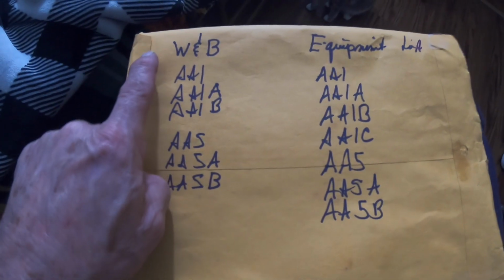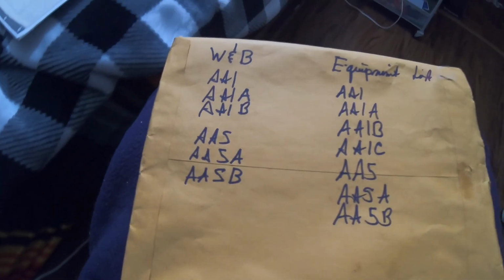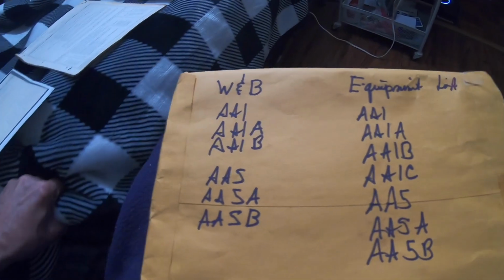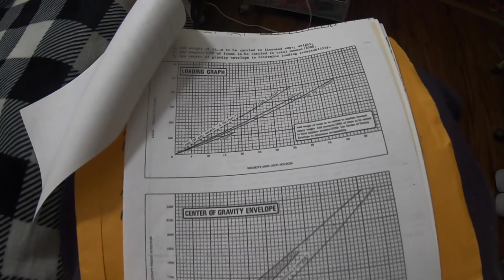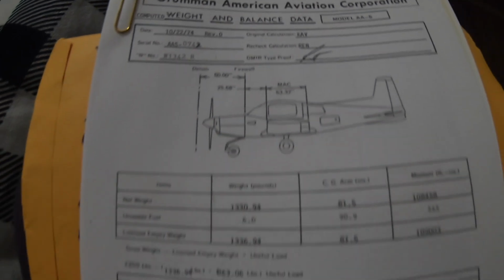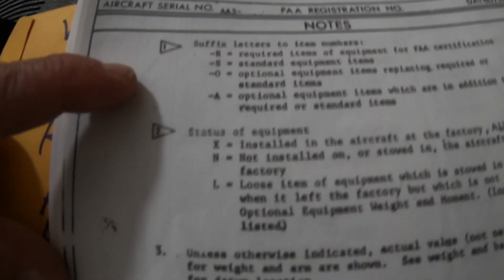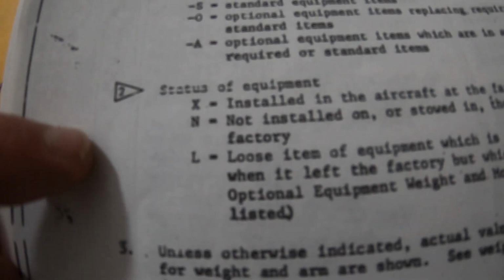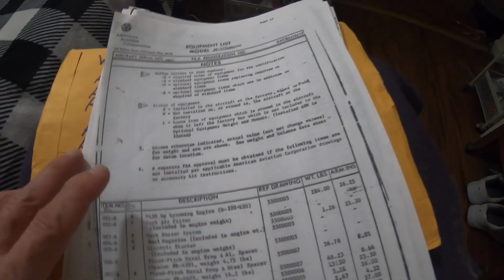Factory W&B Plus Equipment Lists - Grumman Style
Factory W&B Plus Equipment Lists - Grumman Style:  Finishing a project I started 6 years ago.